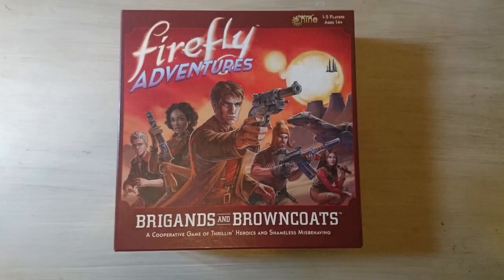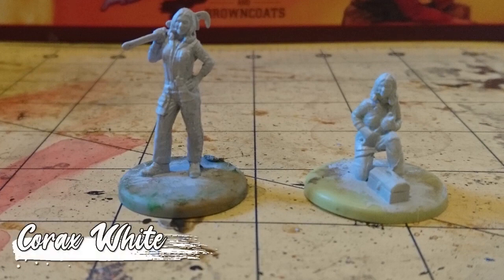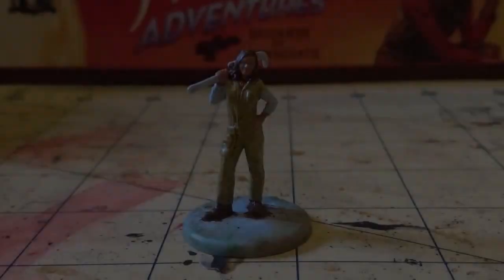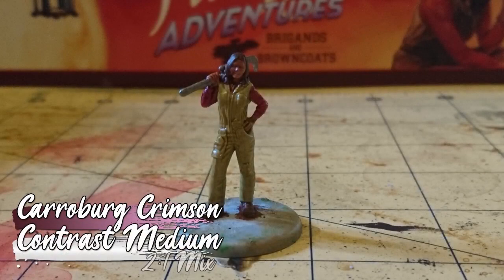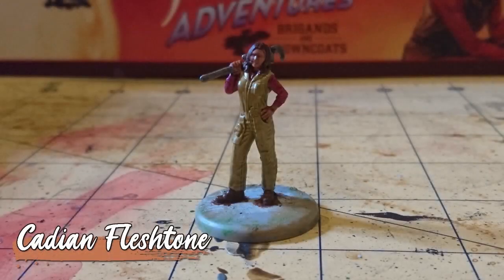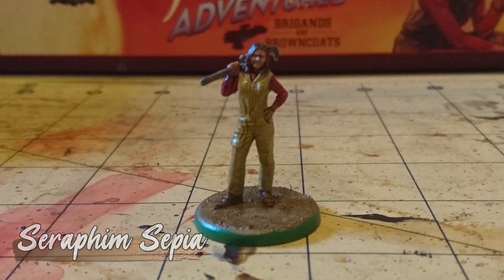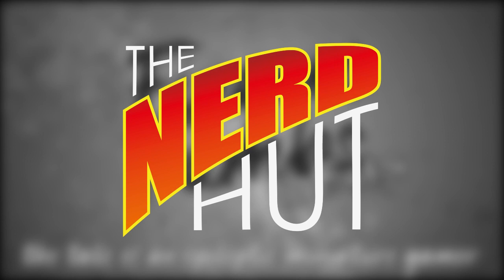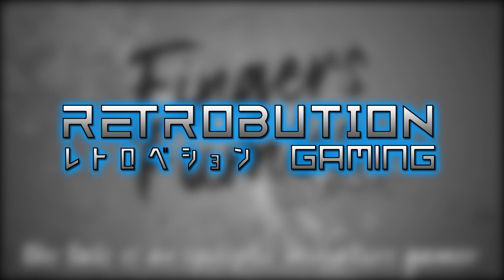TTPITL: Kaylee (Firefly Adventures)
and to finish off the Crew from the core box, I am painting Serenity's eternally optimistic mechanic Kaylee...
(and you thought I'd forgotten about her...)